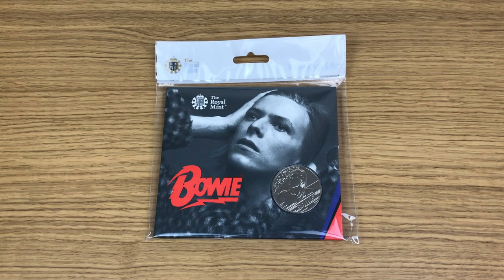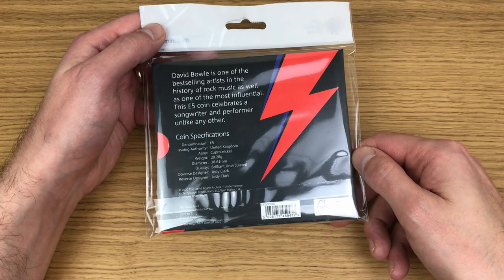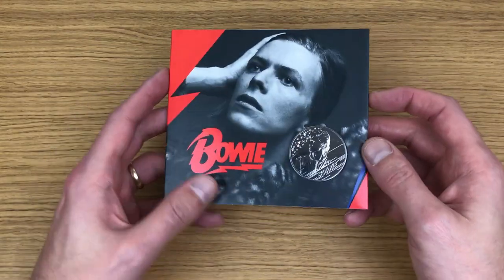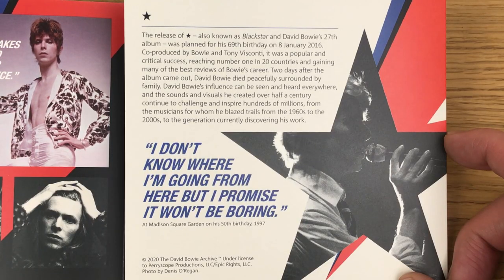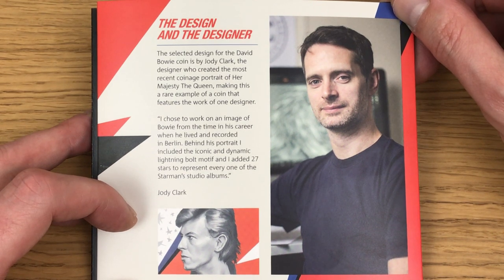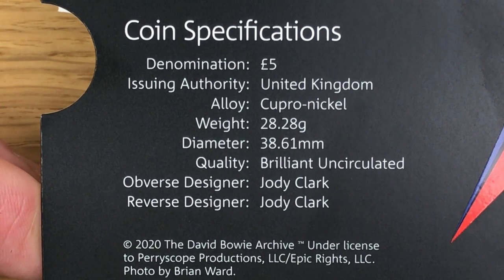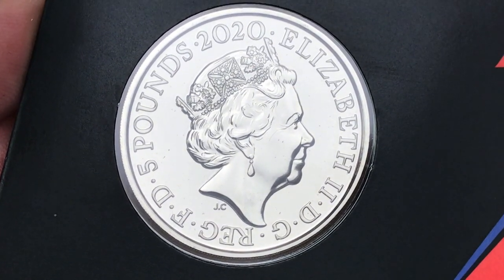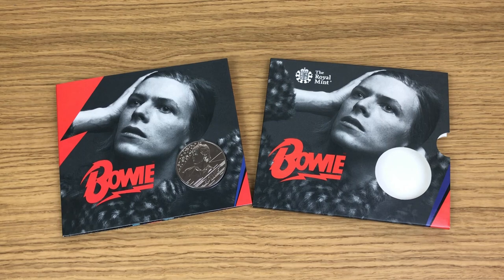Starman! David Bowie £5 Coin - Brilliant Uncirculated || Unpackaging Video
David Bowie £5 Coin - Review / unpackaging of the Brilliant Uncirculated David Bowie £5 Coin.

Absolute Coins
Swansea
SA1 9QW